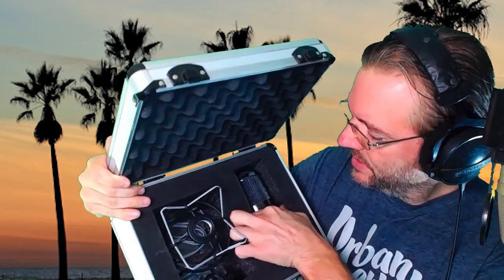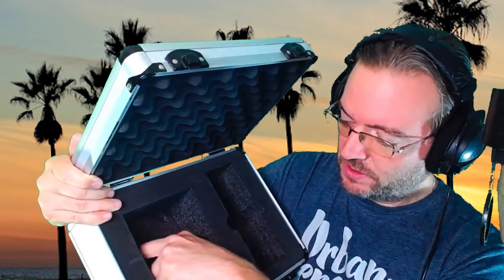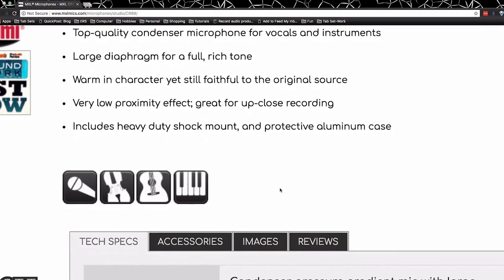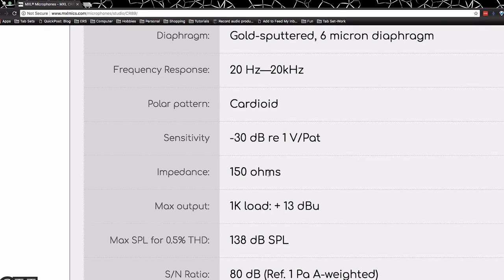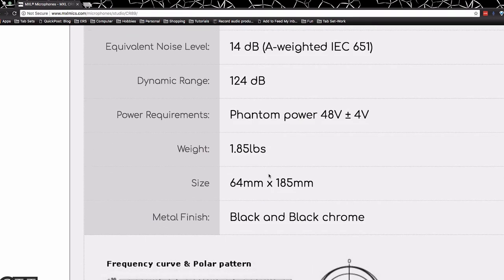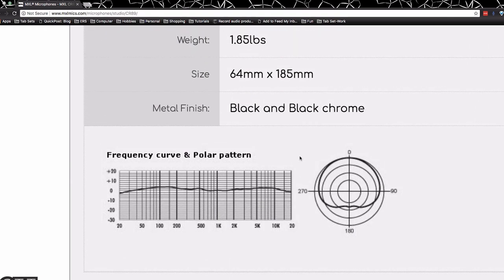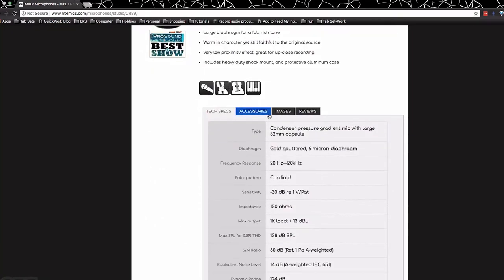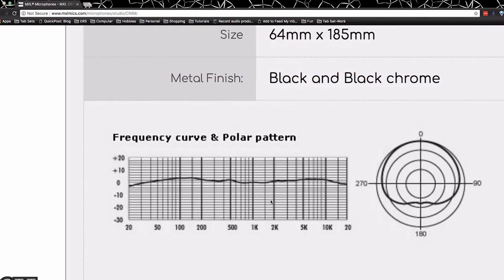VOBS - Voice Over Body Shop - Anthony Mendez - Episode 128 July 2, 2018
When it comes to VO Stars, Anthony Mendez shines brightly! He’s our special In-Studio guest on Voice Over Body Shop!

Anthony is a voice-over actor with an impressive list of credits to his career, including on-air promos, movie trailers, and TV commercials in both English and Spanish. Anthony has written and is currently working on a TV pilot inspired by his own life experiences of growing up in the headstone business, but with a supernatural twist, called “Mike Tomb.” He hopes to have it adapted into a serialized and motion comic book.
His break-through role came as the “Latin Lover Narrator” on Jane the Virgin which earned him two, consecutive primetime Emmy nominations in 2015 and 2016 for “Outstanding Narrator.”

We'll also get the Voice Over Xtra/VOBS News much more!

Covering the world of Voice Over and nothing less! We’re VOBS!

Vo2Gogo
Vo2Gogo.com

VOICEACTORWEBSITES.com